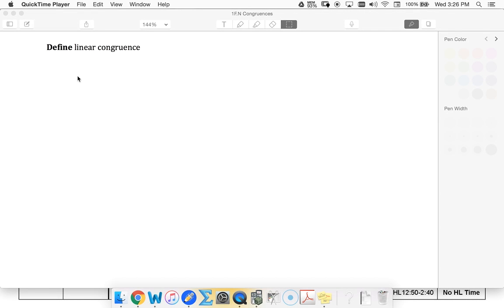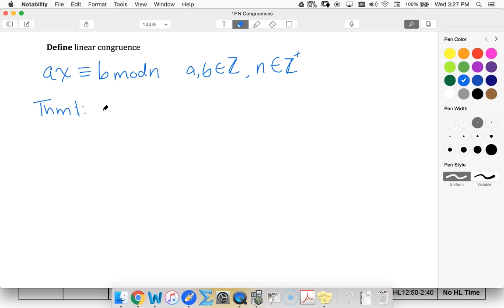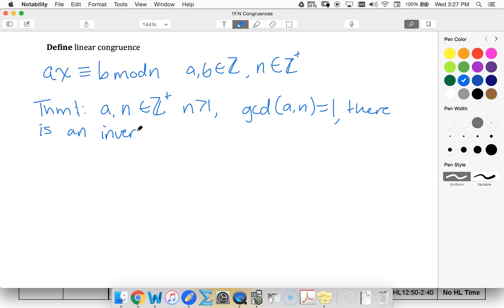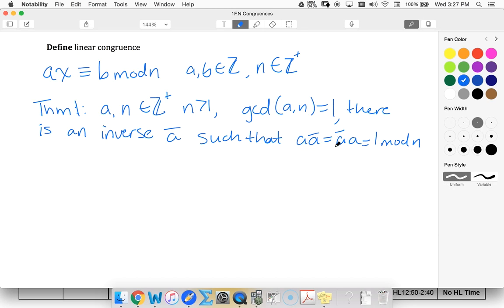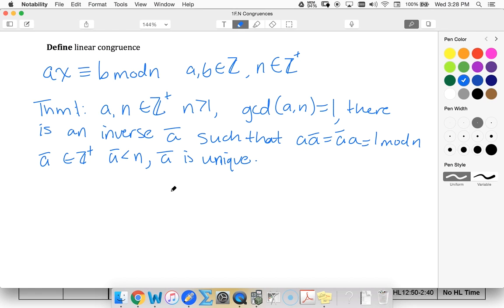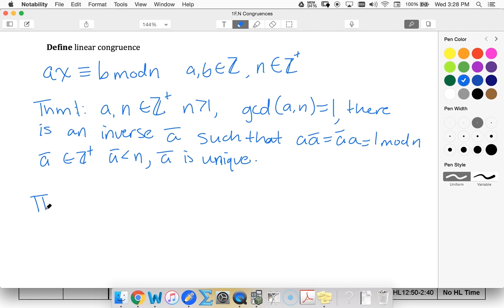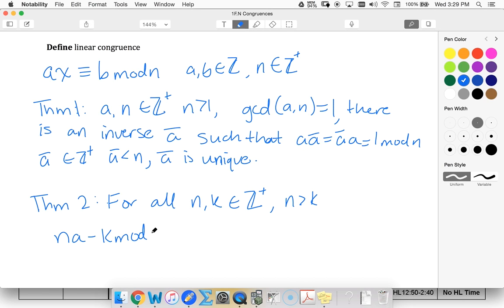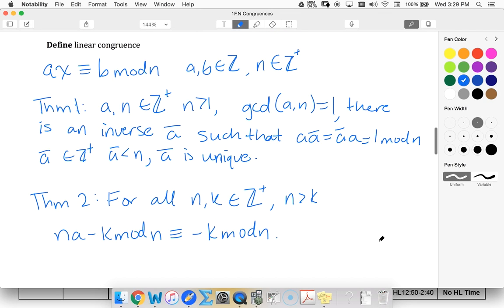IB Further 6.4 Defining linear congruence